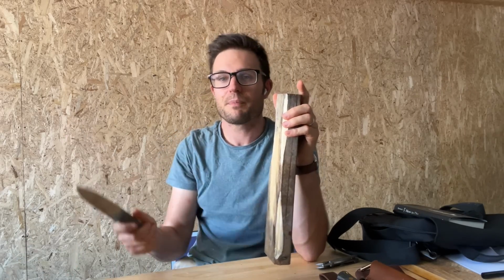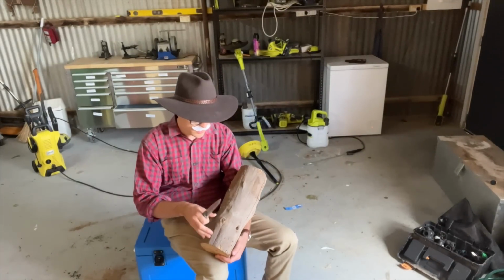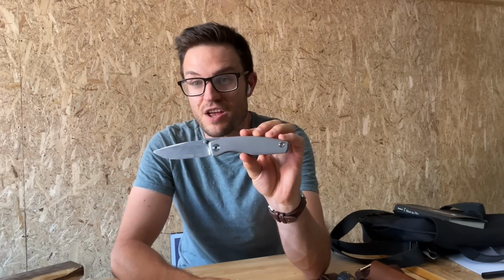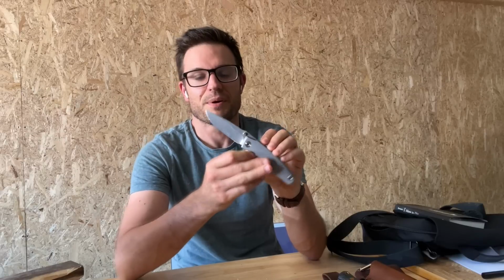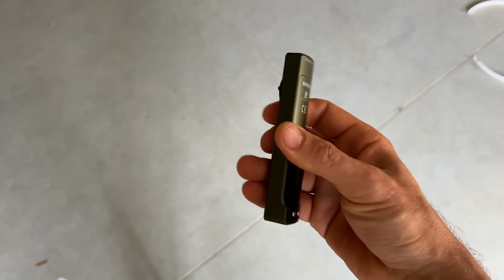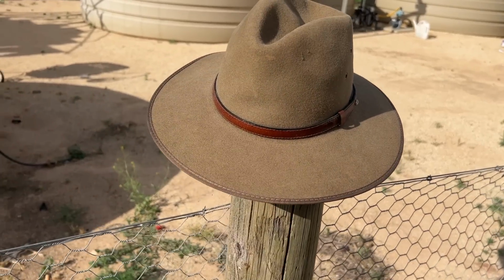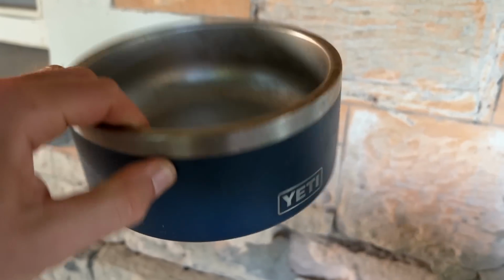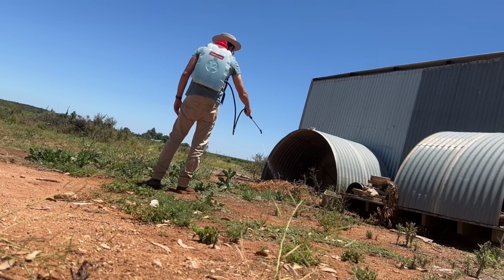Cedricada Christmas Eve Variety Half Hour